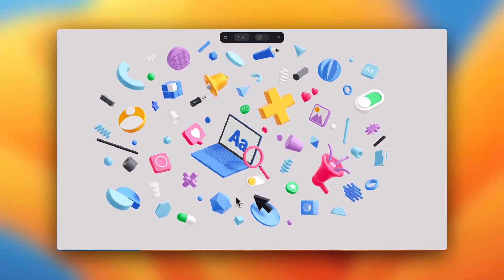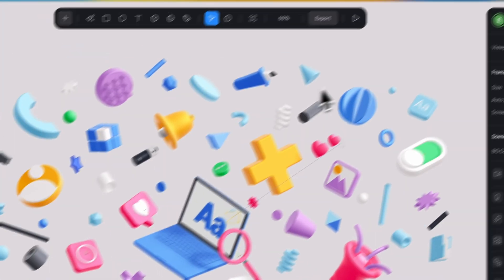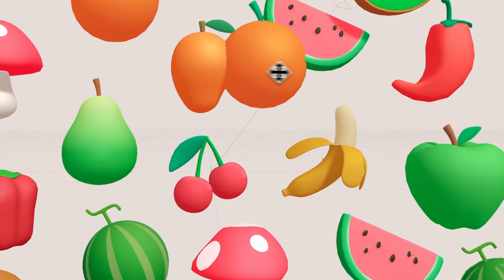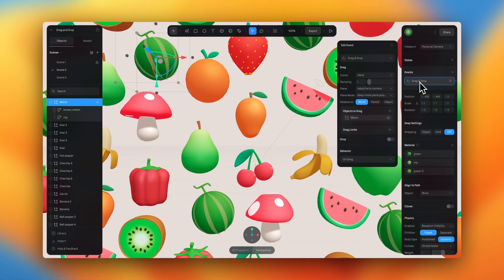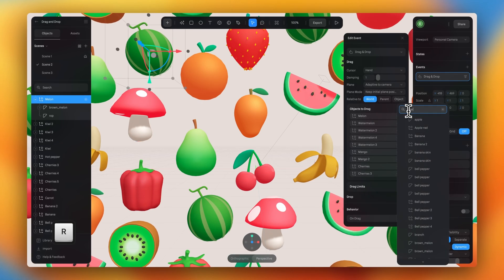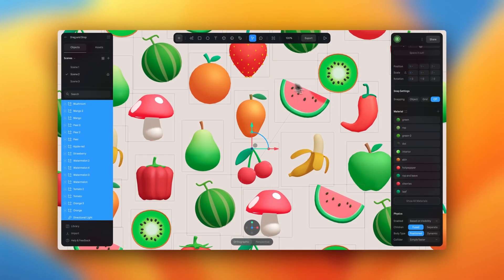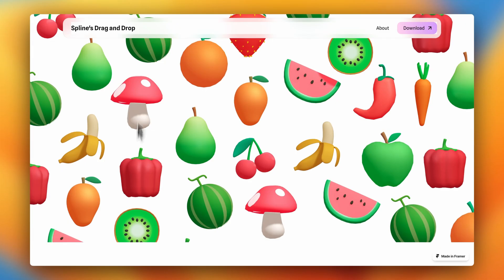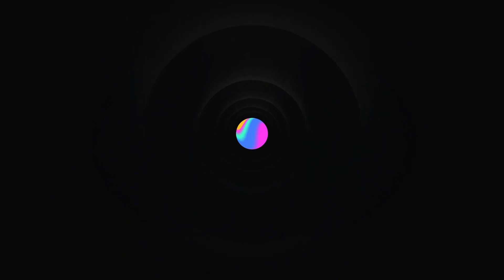Easy Interactive 3D: Drag and Drop in Spline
Hey there 👋 In this video, we are going to take a look at the Drag and Drop Event in Spline. You will learn how to create this interactive scene to export into your web, app, and visionOS projects.

00:00 Setting Up Drag and Drop Effect
01:03 Creating Interaction and Physics
04:39 Exporting Options
05:41 Conclusion and Creative Possibilities